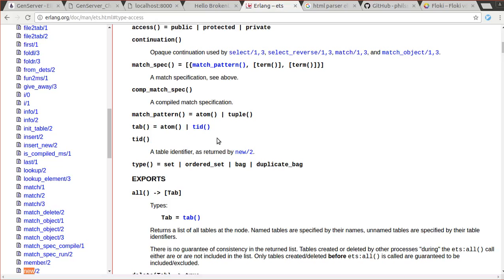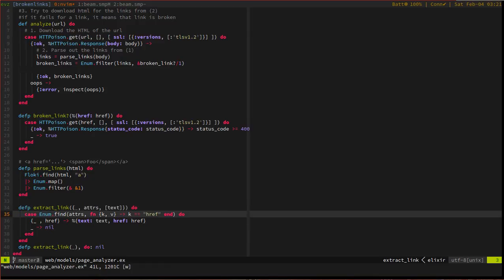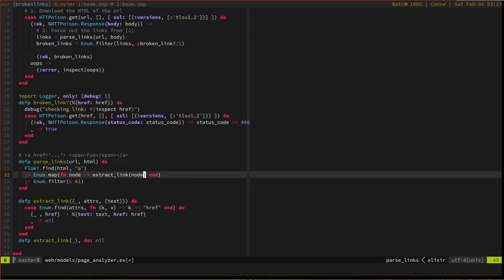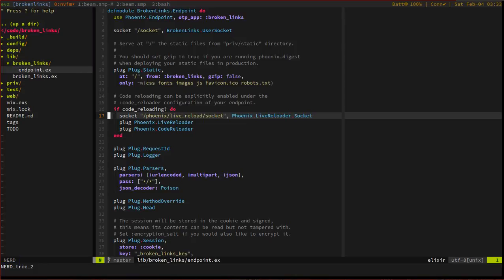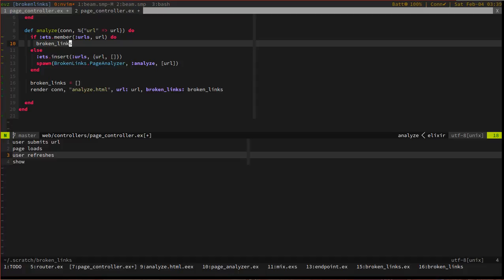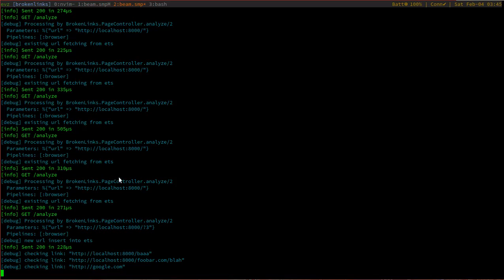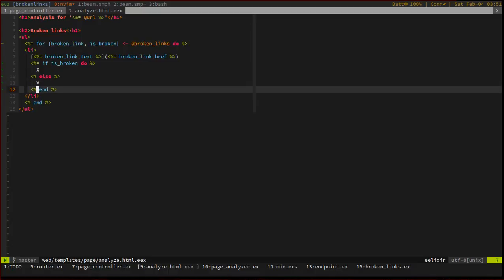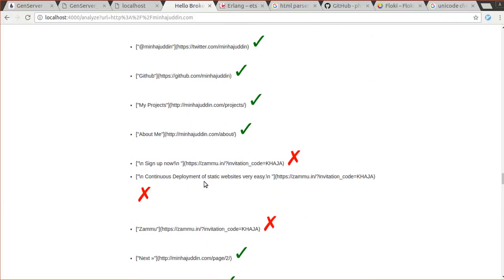Broken Links - A phoenix app Part 02